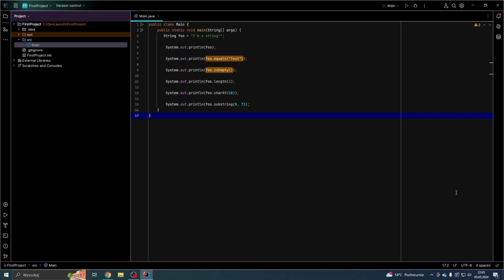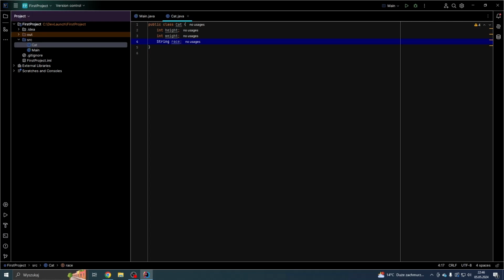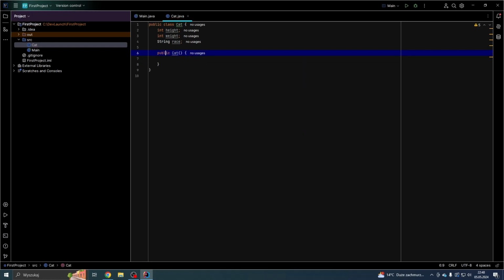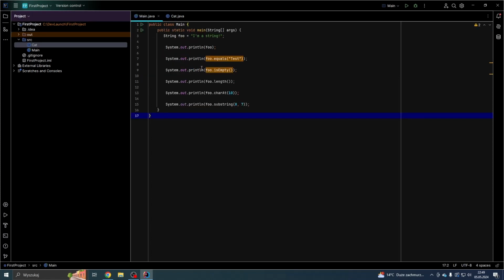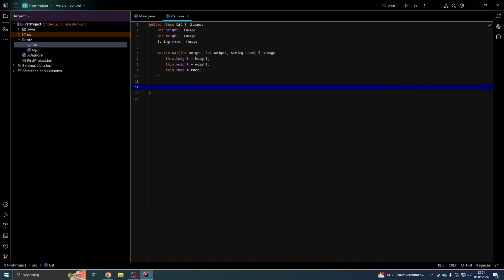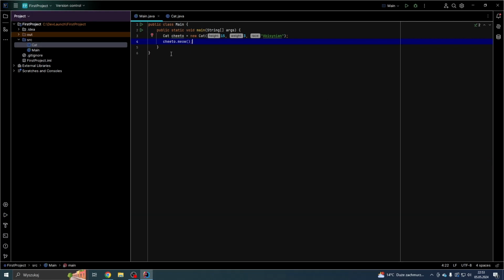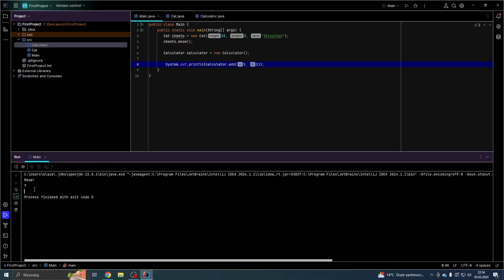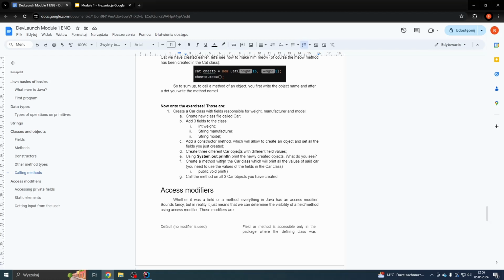Java basics of basics - Classes and objects